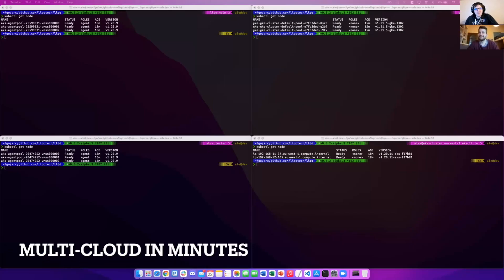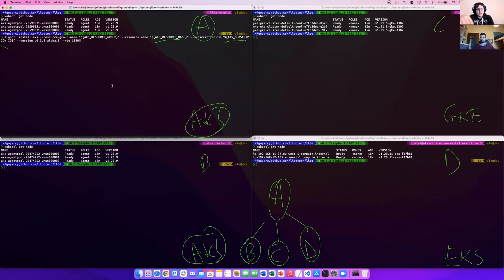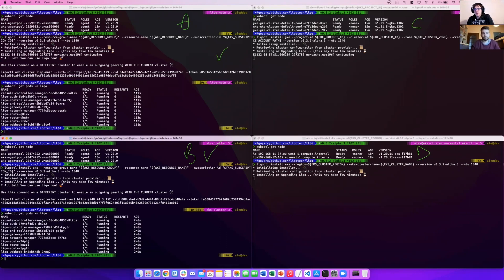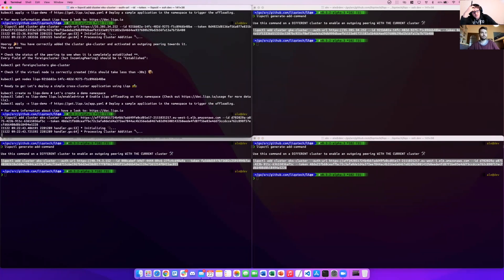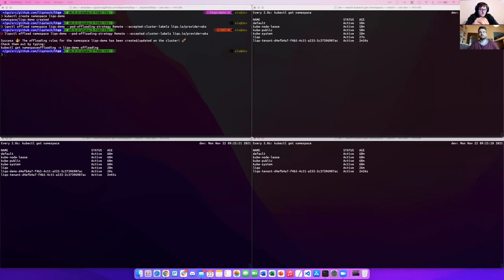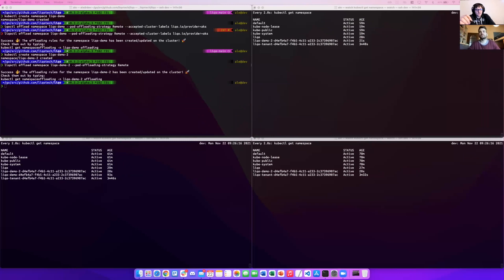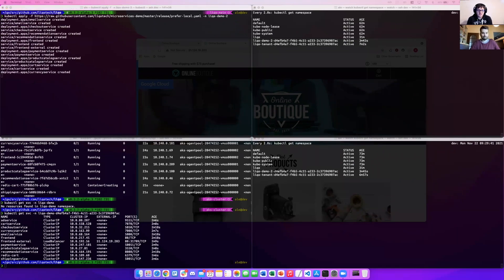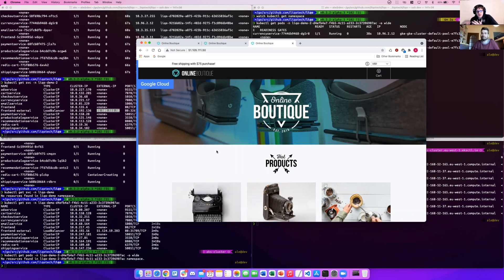Ep. 3 - Multi-Cloud in Minutes with Liqo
Build a K8s multi-cloud in minutes with Liqo. This demo presents how to create a Kubernetes-based multi-cloud in a few minutes, using managed clusters on Azure AKS, Google GKE, and AWS EKS.

Outline:

0:00 - Introduction
0:40 - Liqo installation on Azure AKS
1:50 - Liqo installation on Google GKE
2:15 - Liqo installation on AWS EKS
3:25 - Create the Multi-cloud
4:45 - Create the cross-cluster namespaces
6:20 - Deploy a Multi-cloud application using a multi-cloud segment
8:10 - Deploy an application using the entire multi-cloud

Take a look at the source code on GitHub

Let us know what you think via our Twitter profile.

If you like the project, please do not forget to "star" it on Github!